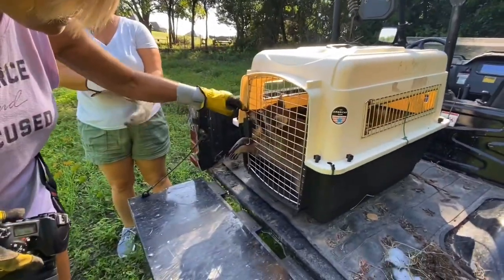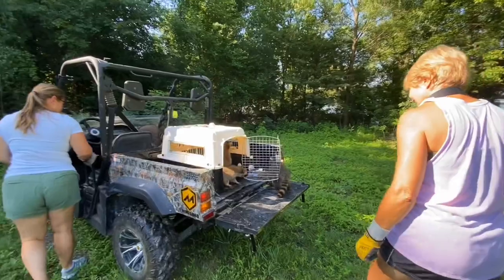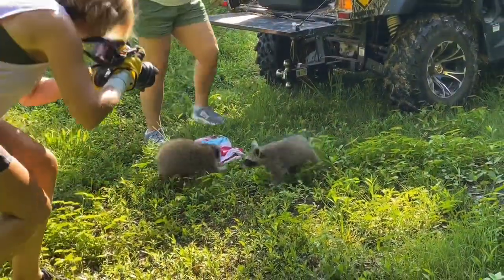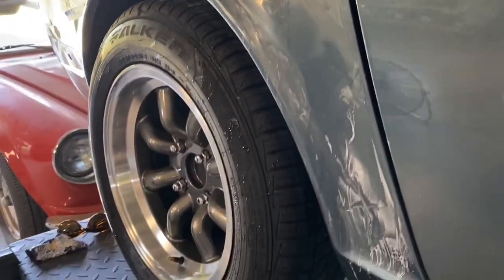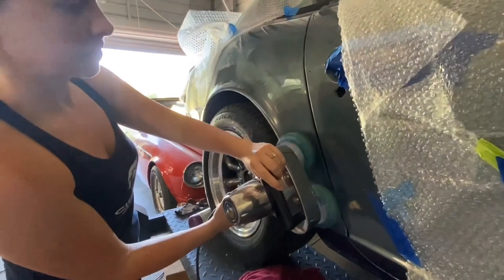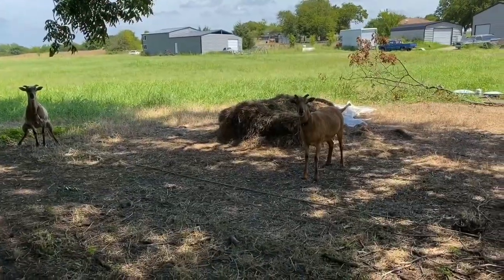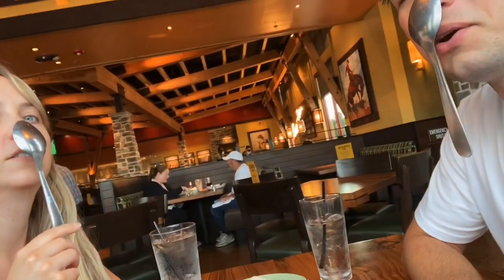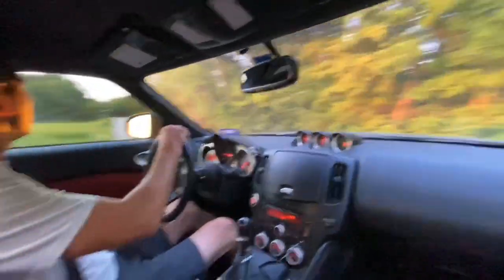A Run Through of Friday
I just decided to take some video of my day off work. From releasing some rescue raccoons, to helping Craig with Simtec Motorsports color correct a mishap on a 240Z, to dinner...